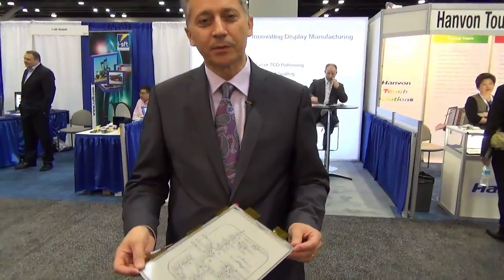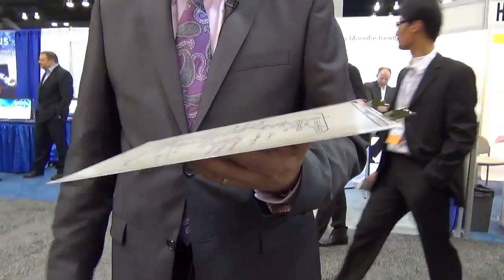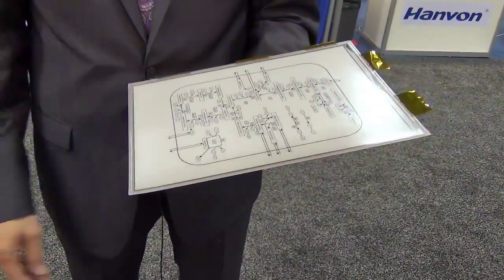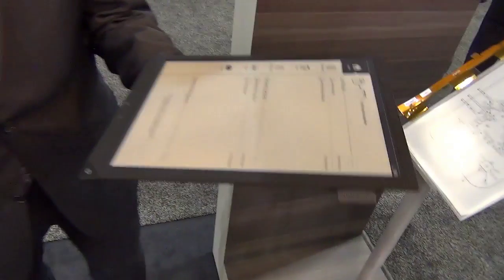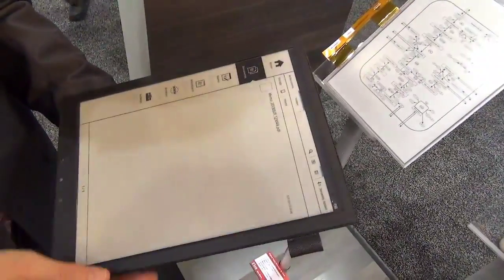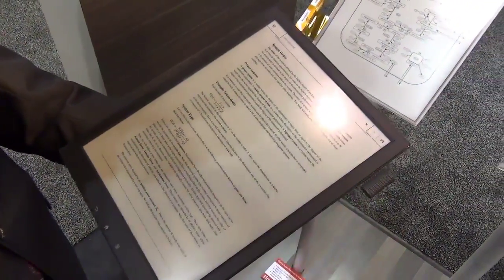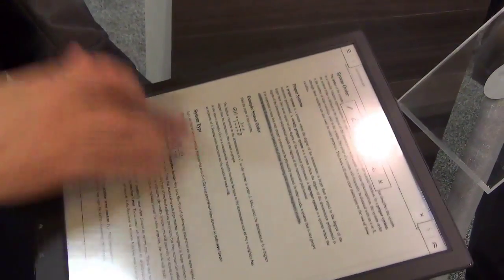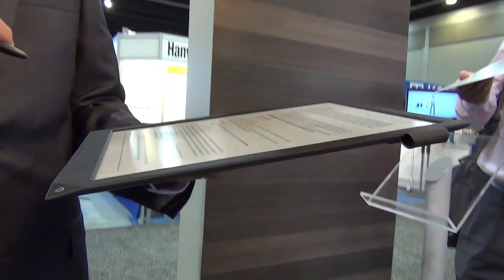Sony 13.3-inch E Ink Digital Paper hands-on | Engadget at SID 2013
Sony's new e-ink prototype is getting the test-drive treatment at Japanese universities, but SID provides a perfect opportunity to give the North American market a demo. We found the Digital Paper slab parked at E Ink's booth -- fitting, as the company's new Mobius flexible display is the device's biggest selling point.